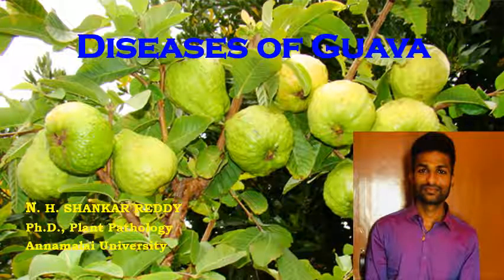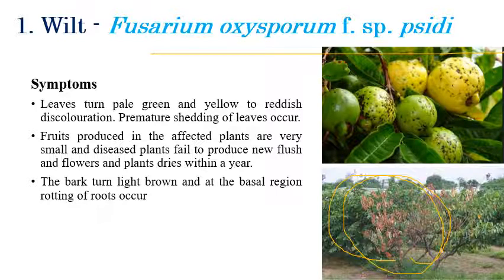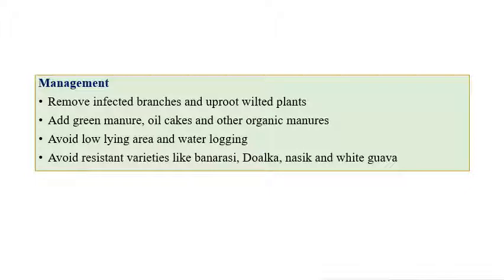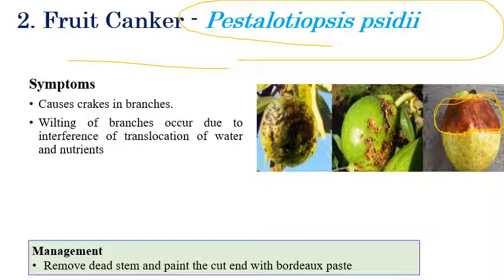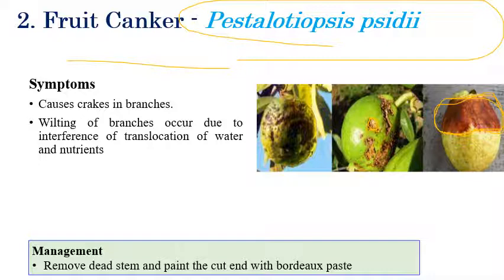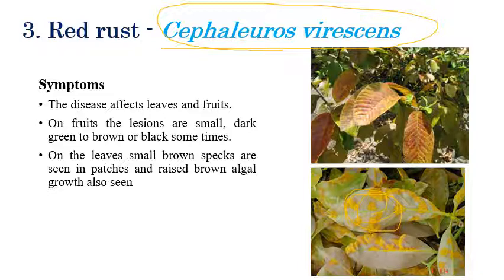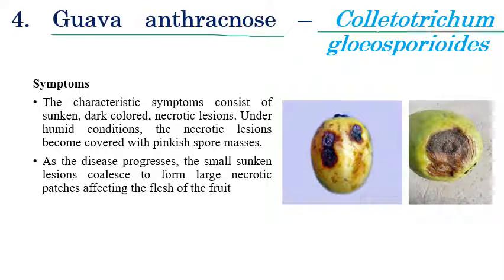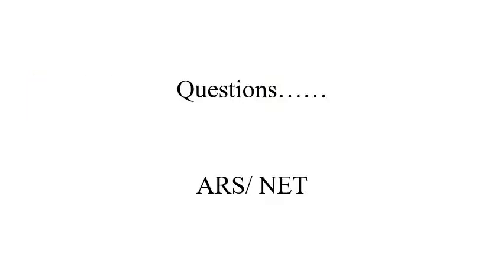Diseases of Guava | Fruit Crops | Plant Pathology | Exam Oriented Discussions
A brief explanation regarding various diseases infecting guava plants and the narrator has discussed important exam-related questions.